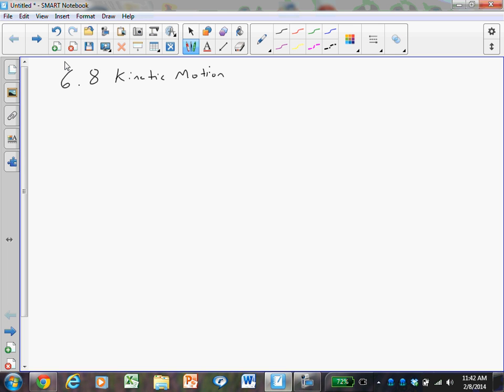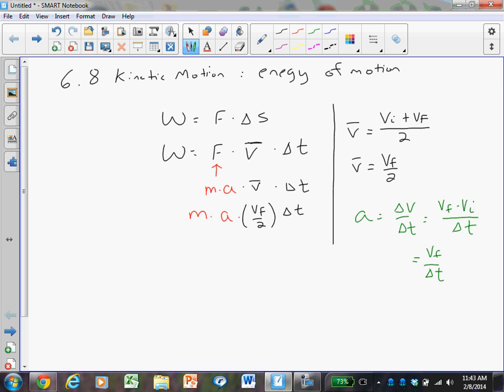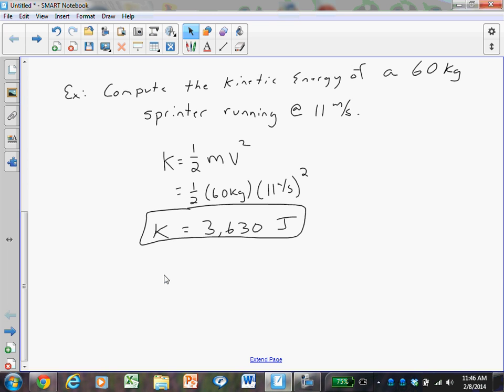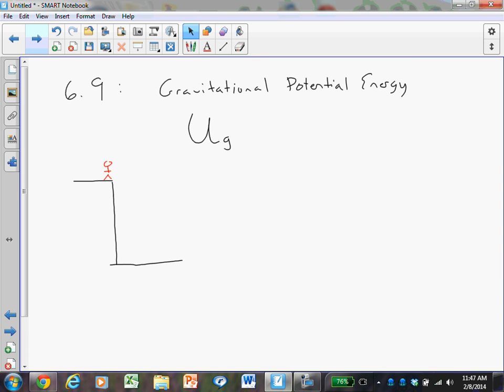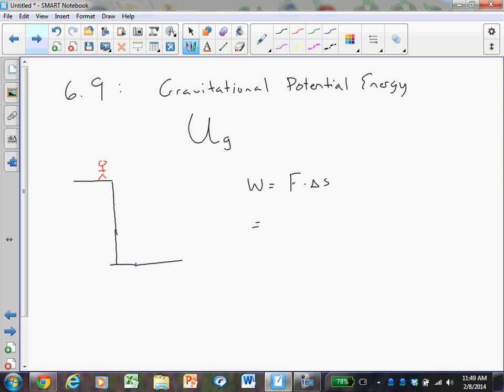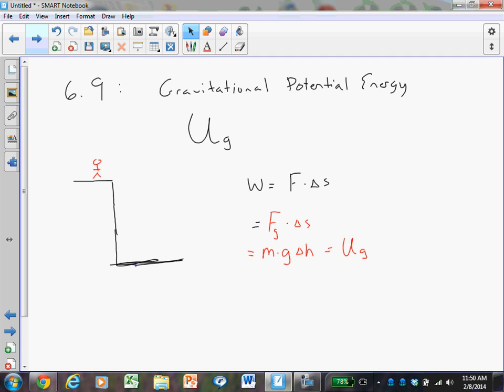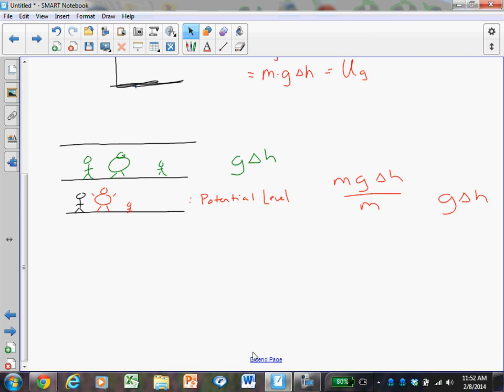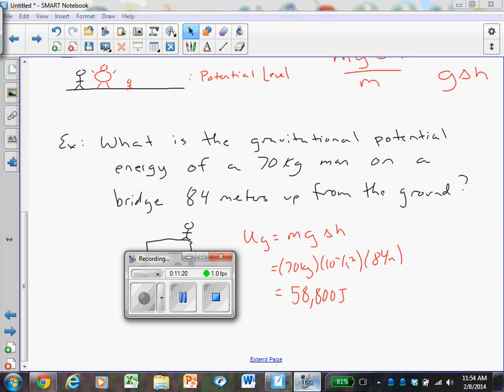Topic 6 6 8 9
Topic 6 6.8 & 6.9